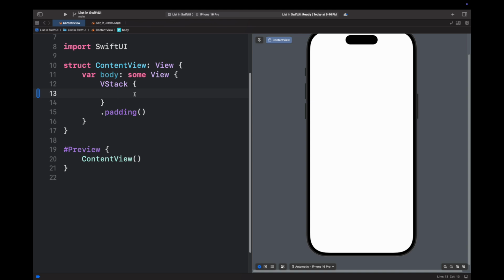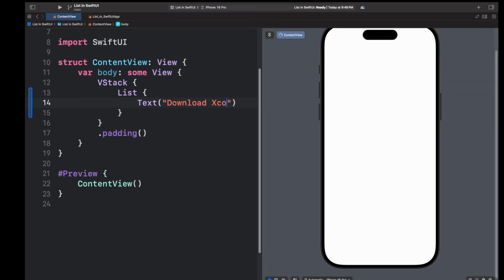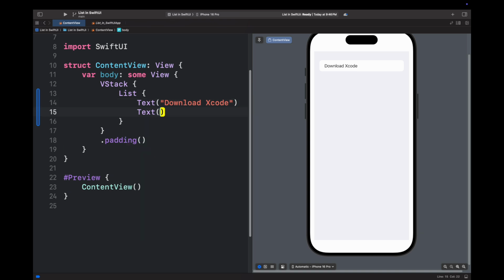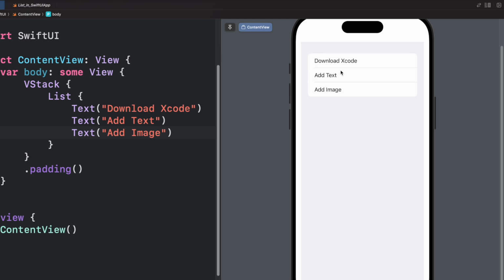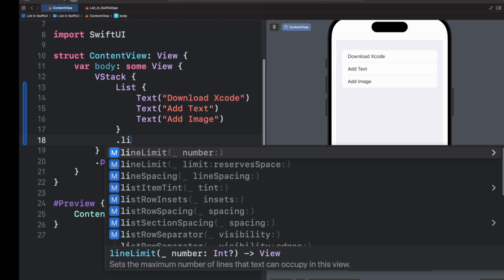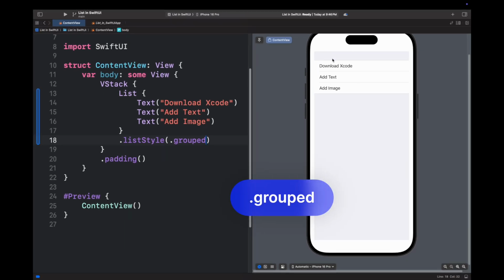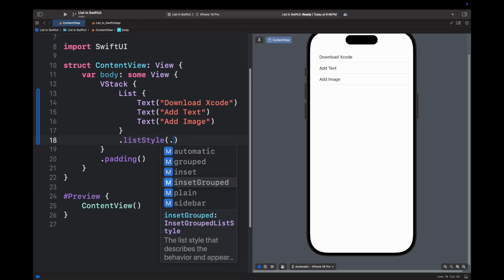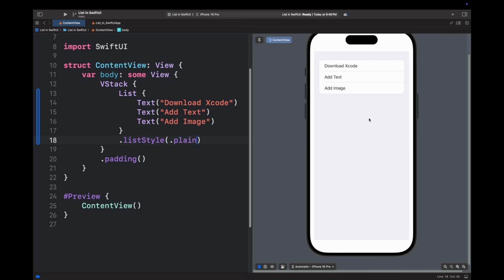Learn List Styles for List in SwiftUI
SwiftUI’s List is a powerful tool, but did you know you can completely change its appearance with listStyle? 🎉 In this beginner-friendly tutorial, we’ll show you how to customize your lists with different styles to make your app stand out.

📚 What You’ll Learn:
✅ How to apply listStyle to your SwiftUI Lists
✅ Explore styles like PlainListStyle, InsetGroupedListStyle, and more
✅ Use cases for each style to enhance user experience
✅ Tips for creating clean, modern app designs

🎯 Perfect for beginners and experienced developers looking to refine their SwiftUI skills. 🚀